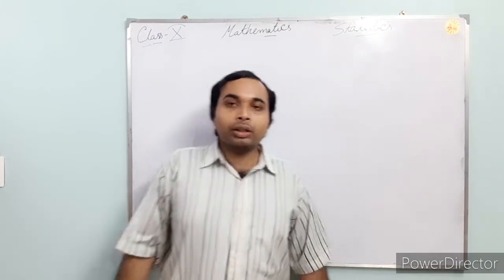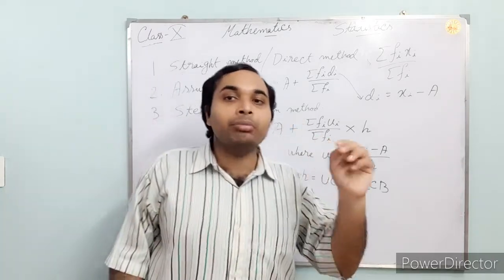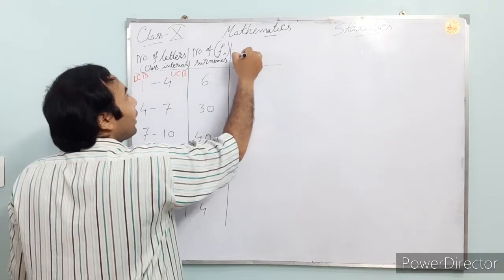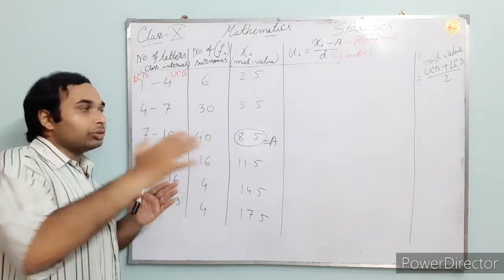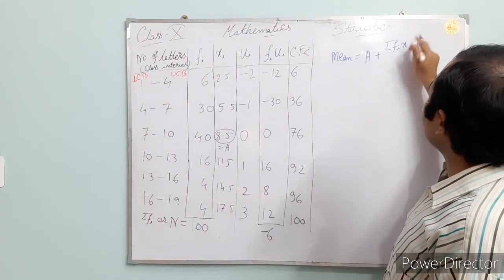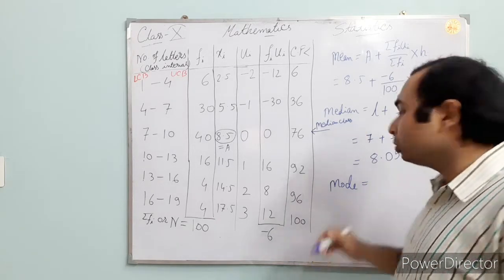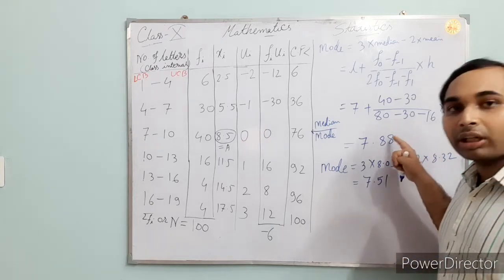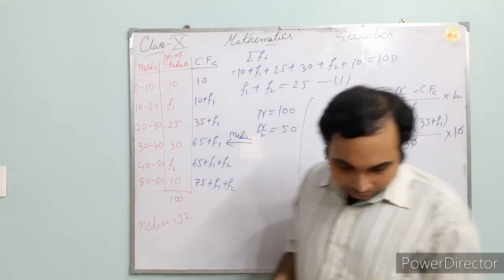CBSE class 10 Statistics part 1